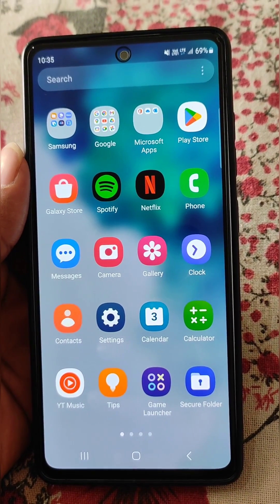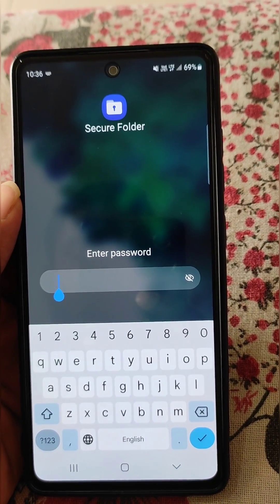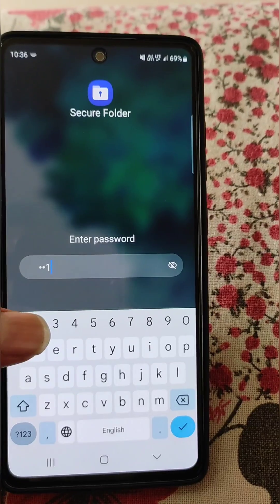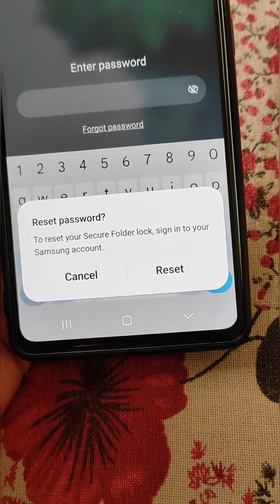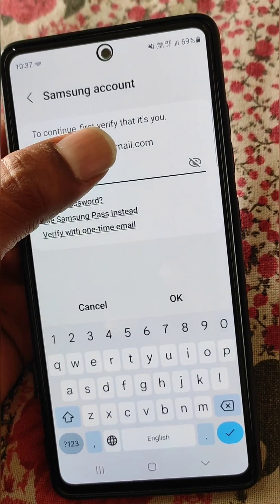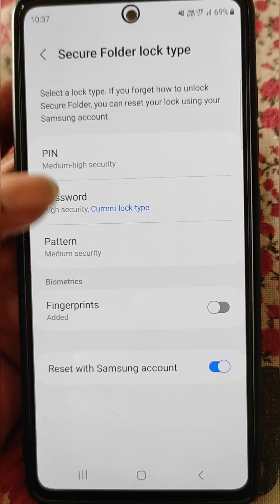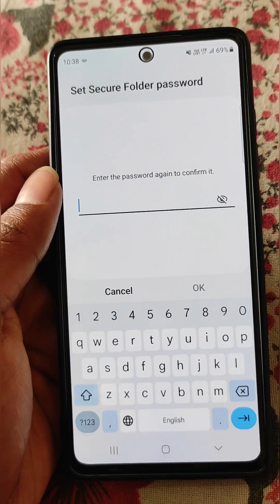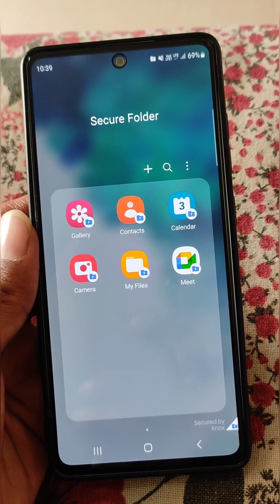Secure folder Samsung forgot password | How to reset Samsung secure folder password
How to unlock secure folder if you forgot password
Reset secure folder password using Samsung account